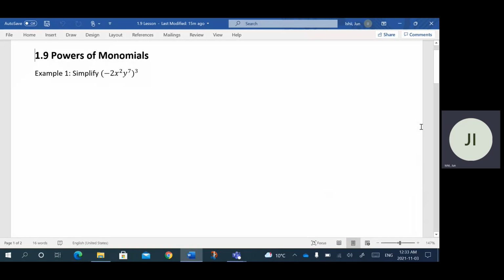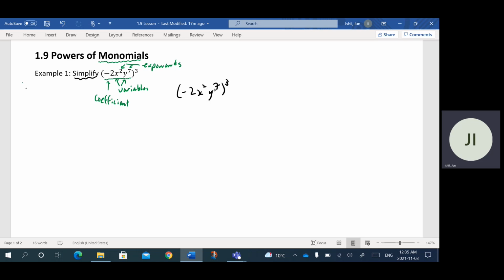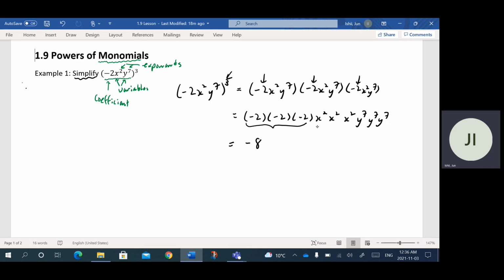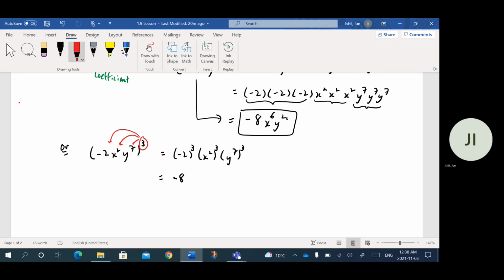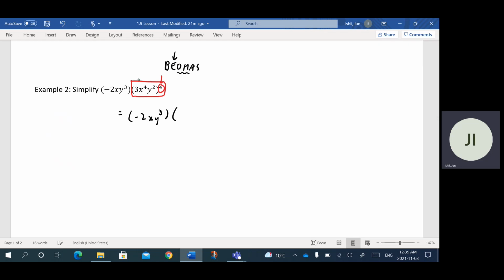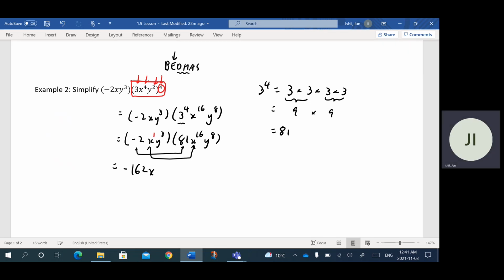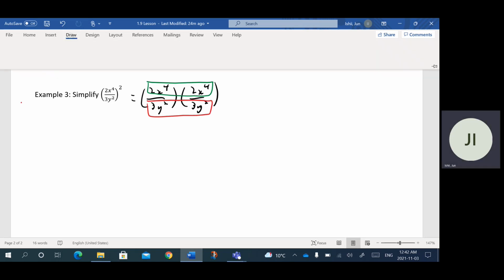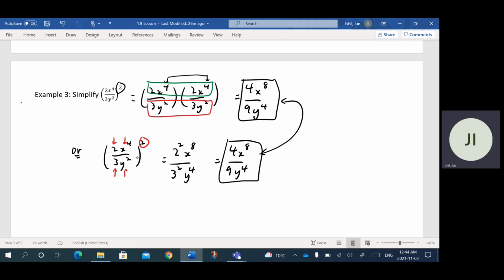1 9 Powers of Monomials